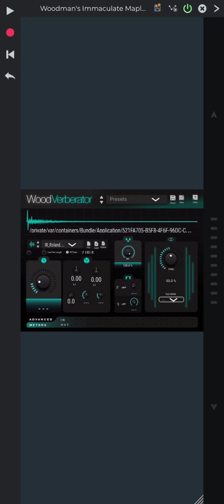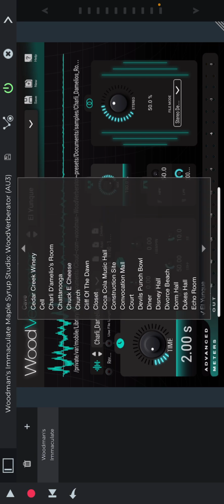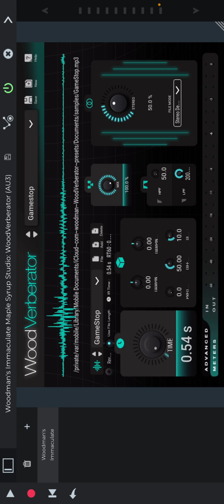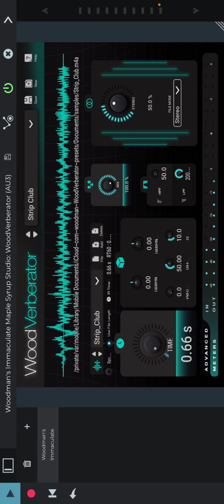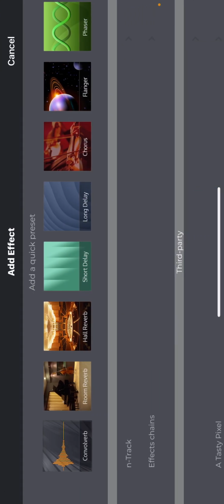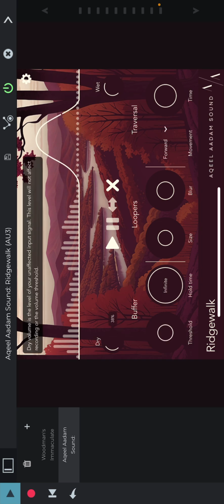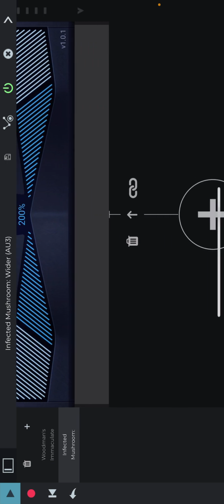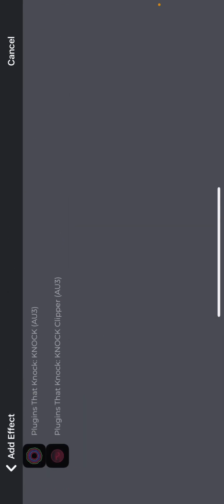WoodVerberator Plugin Review